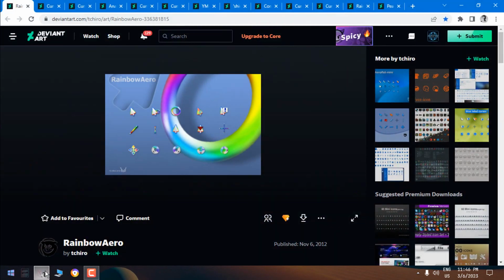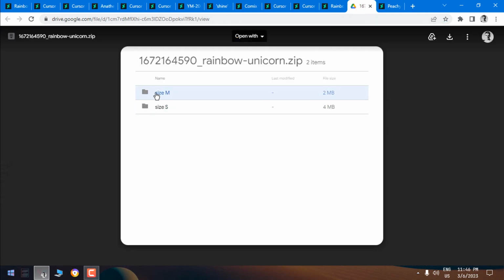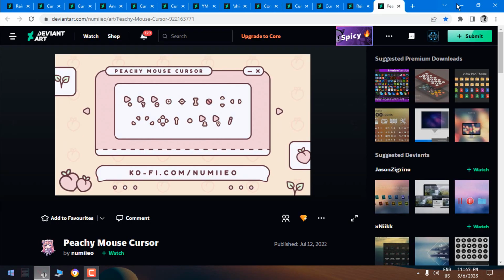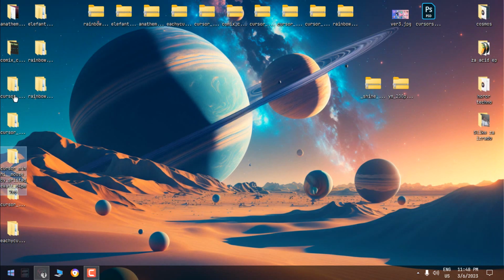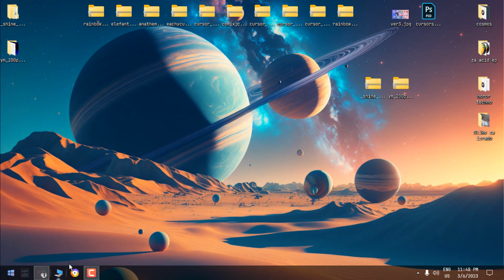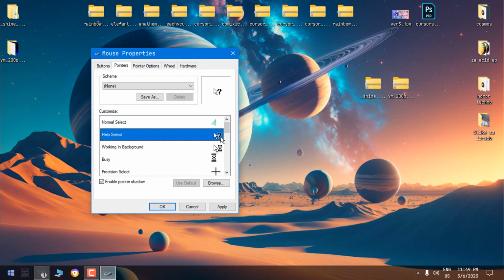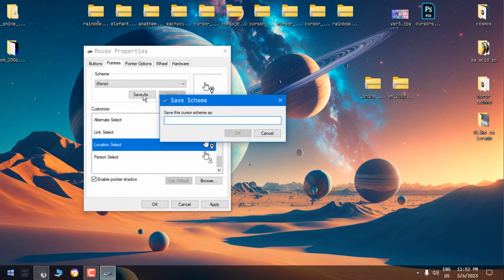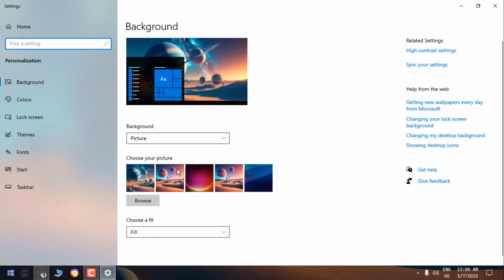The best cursors collection for girls and ladies - WINDOWS only